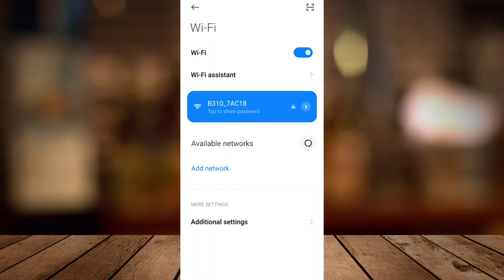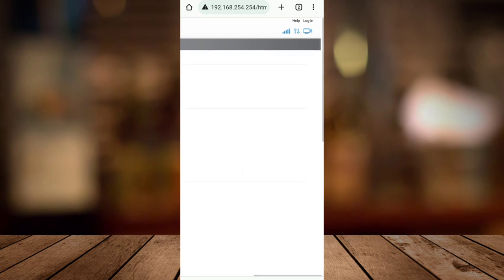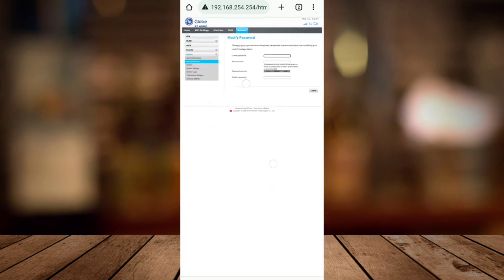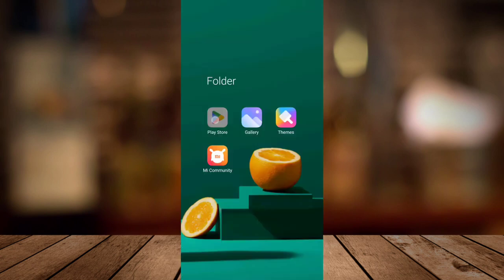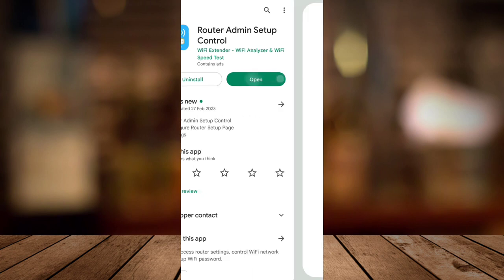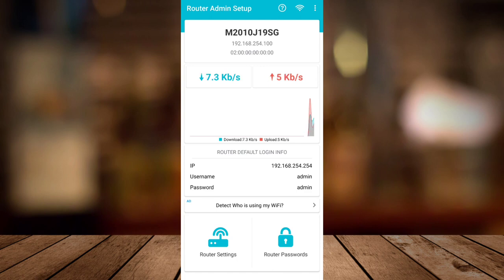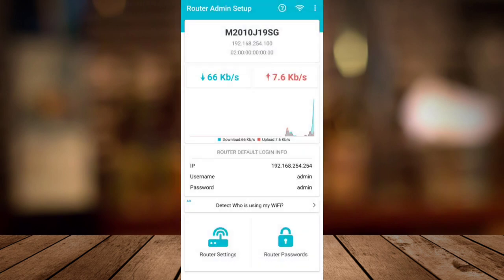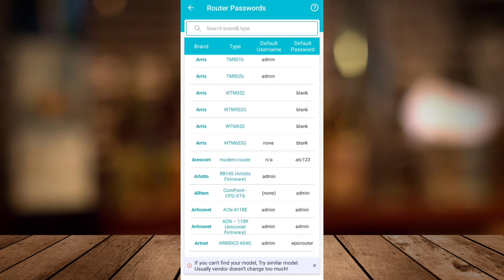How to Change Your WiFi Password Using Your Phone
In this video, we’ll show you How to Change Your WiFi Password Using Your Phone easily. Whether you want to update your WiFi security or reset your password, this step-by-step guide will help you access your router settings and change your WiFi password directly from your mobile device. Stay secure and keep your internet safe!